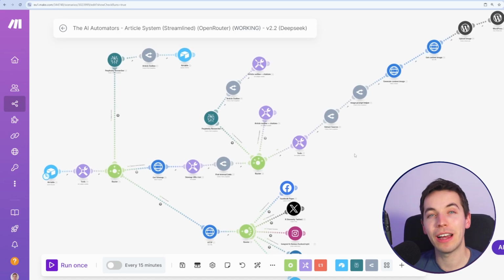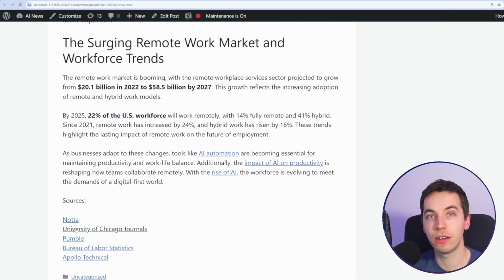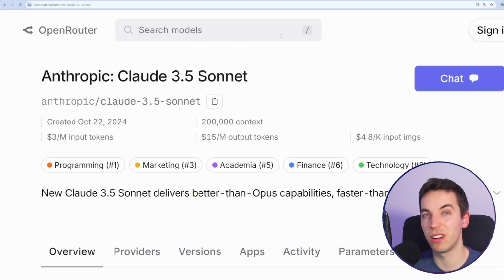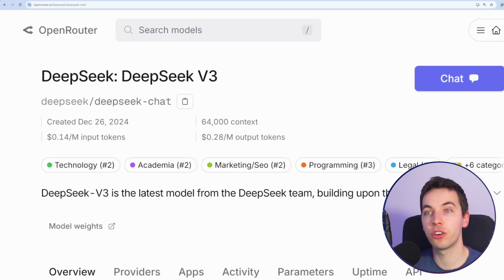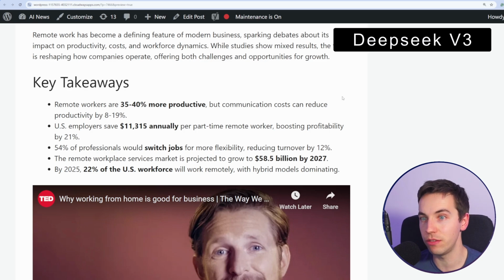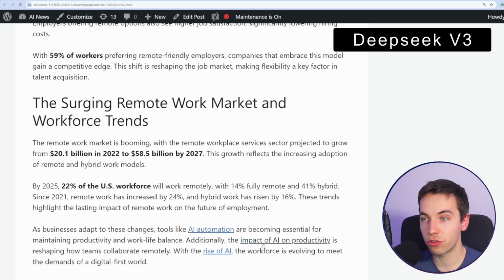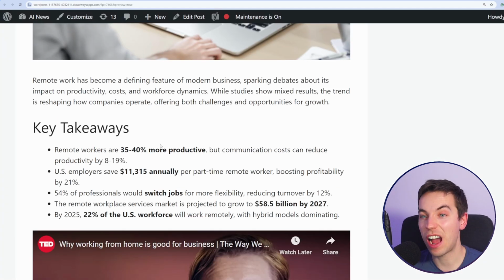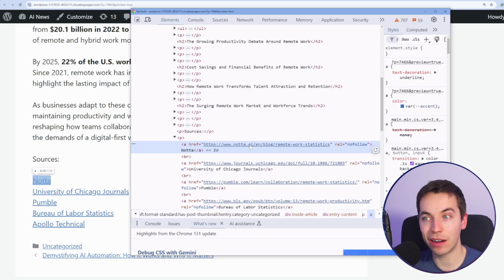I Built a Deepseek AI Blogging System (Internal Links + Social Media)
0:00 - Introduction
0:46 - Using OpenRouter and comparing models
2:17 - Comparison and Verdict - Deepseek vs Claude writing
4:09 - Perplexity Improved Citations

In this video, we dive into an innovative AI blogging system powered by DeepSeek. With its affordability and impressive capabilities, DeepSeek is making waves in the AI world. We'll demonstrate how to create an automated workflow using Airtable, Perplexity, and DeepSeek V3 to generate fully formatted WordPress posts.

You'll see examples of AI-generated blog posts with structured intros, key takeaways, internal links, and accurate source citations. We'll also compare the performance of DeepSeek V3 to Anthropic Claude 3.5 Sonnet, analyzing writing style, tone, and cost-effectiveness.

You'll also see how OpenRouter enables seamless switching between models like DeepSeek, OpenAI, and others within your automation setup. Plus, learn how recent updates, such as enhanced citation reliability through Perplexity, make the system even more robust.

If you're looking to scale your content creation while keeping costs low, Deepseek could be a game-changer. Though, if you really want the best writing, I still think Claude is a better option if you're willing to pay for it!